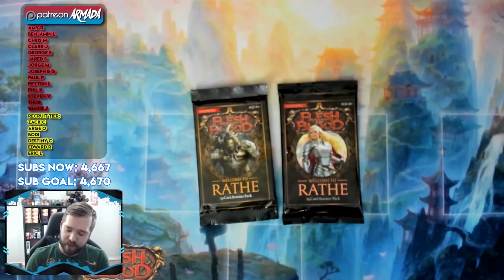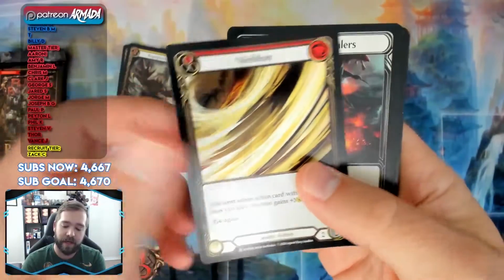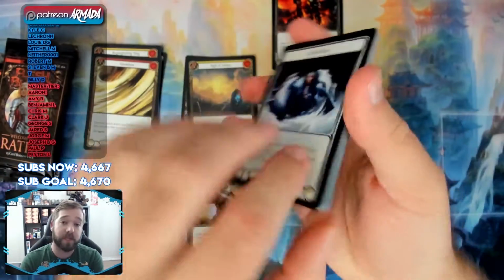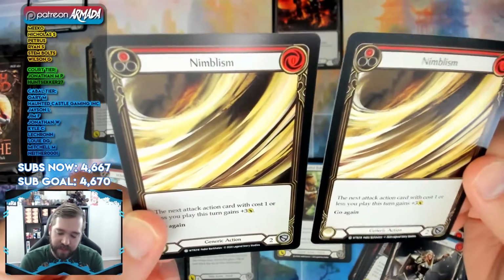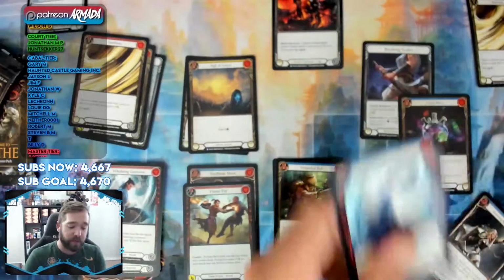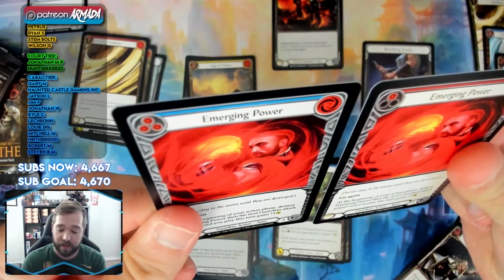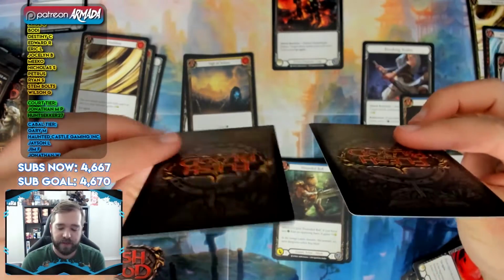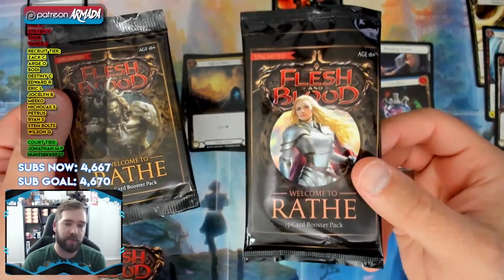Printing UPGRADE or DOWNGRADE? | Comparing Flesh and Blood TCG Printers!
Legend Story Studios recently began printing Flesh and Blood Welcome to Rathe Unlimited through Cartamundi Japan as well as Cartamundi Belgium. Is the Japan version of the set better, worse, or about the same?

• Great Place for FaB products: Red Riot Games!
Make FaB decks at:
fabdb.net